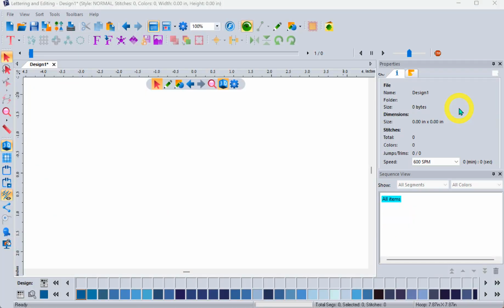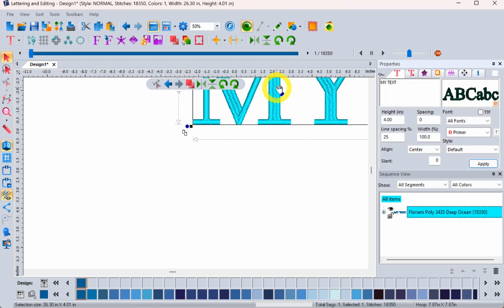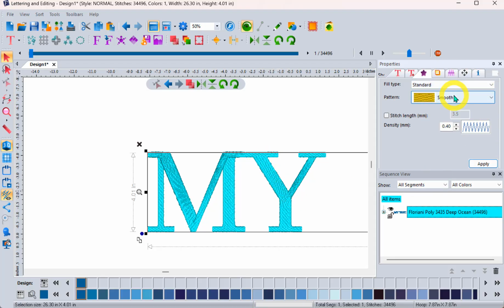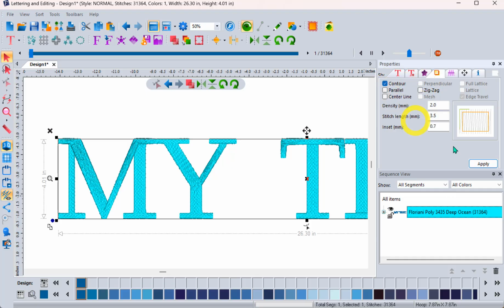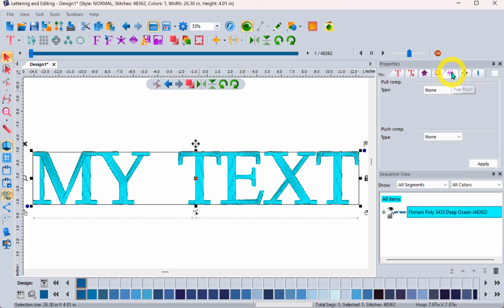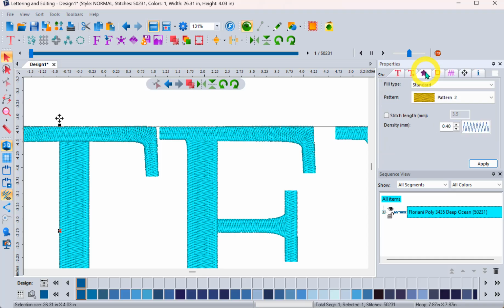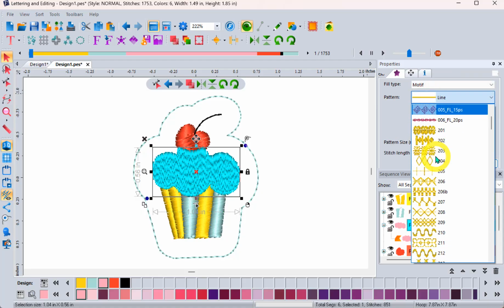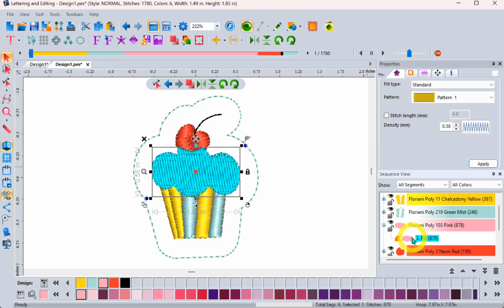Changing Stitch Properties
For Floriani Monogramming E-Customizer Plus:

In the properties box area there are tabs with settings you can adjust and affect the stitching.  Look at the fill tab and how you can adjust a satin fill into any number of patterned files.  There is a tab for the underlay styles and you can check off any and all you want to include.  There is also a push and pull compensation box to make important adjustments and fatten up any parts that look skinny.